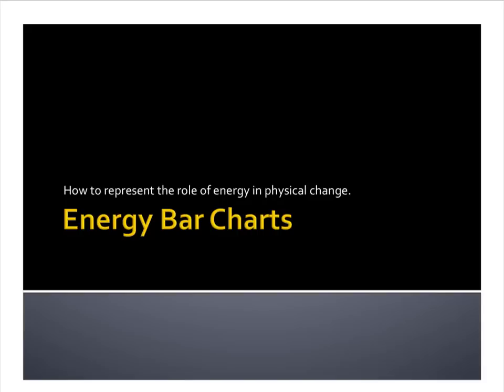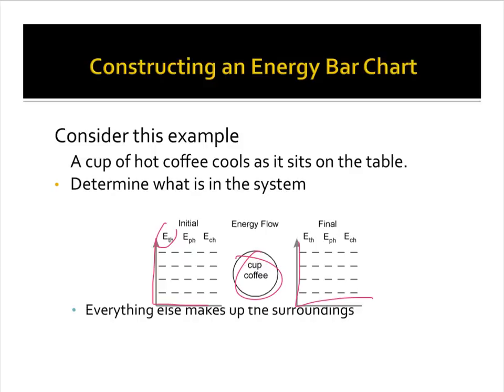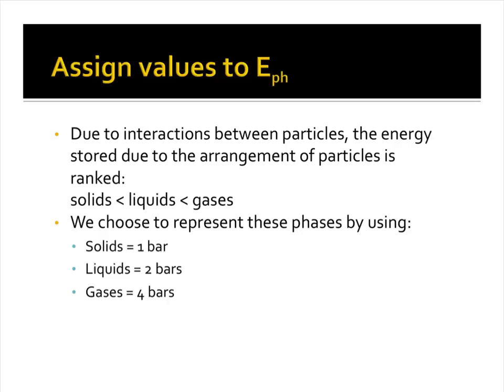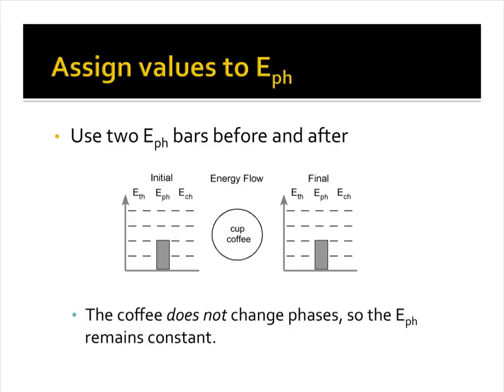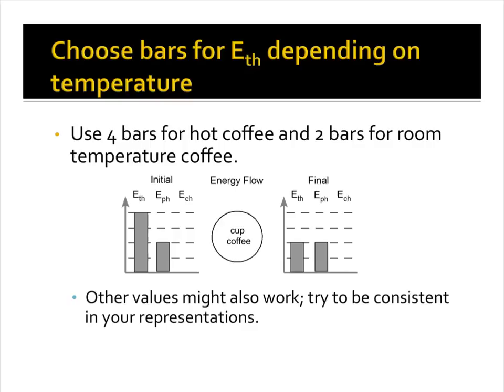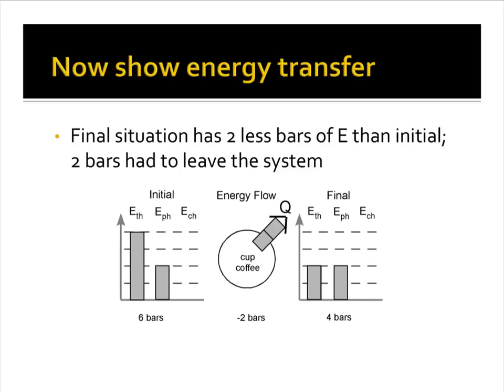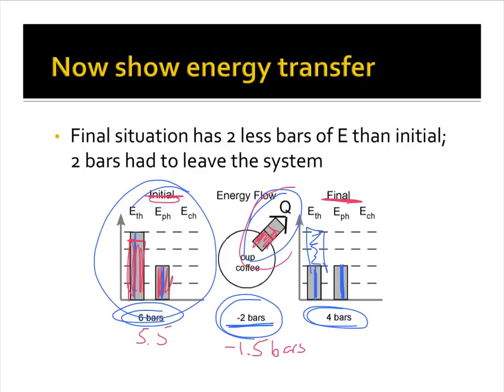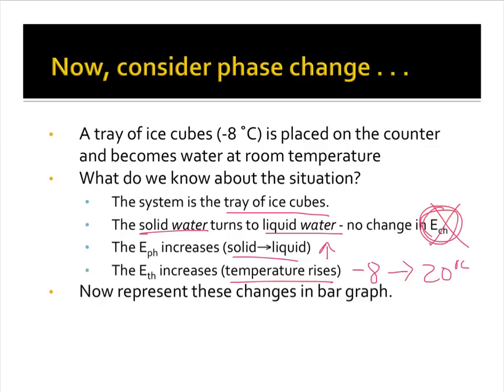Energy Bar Charts Lecture